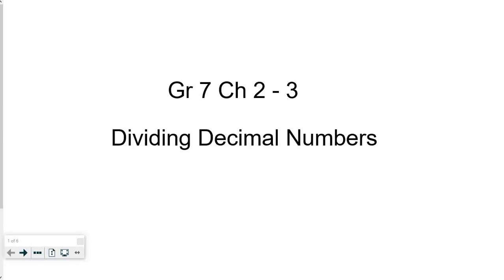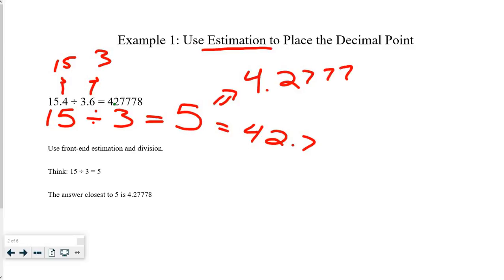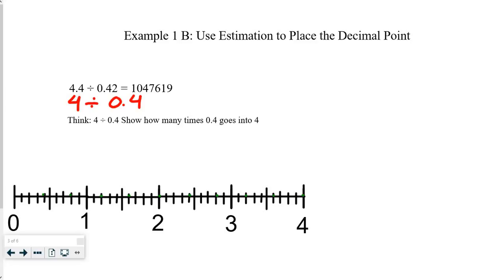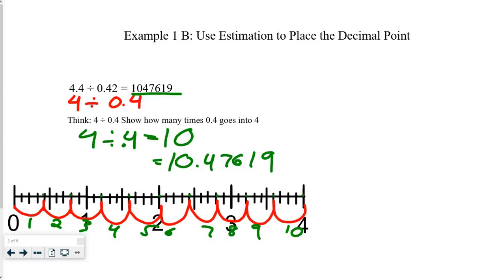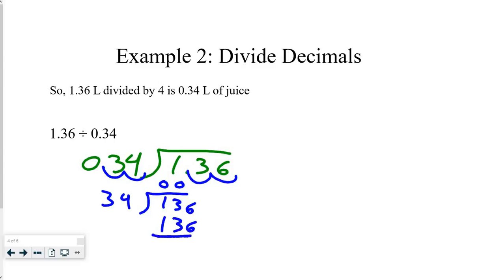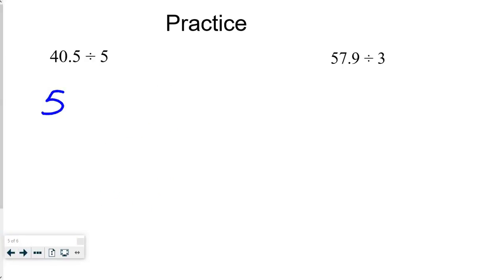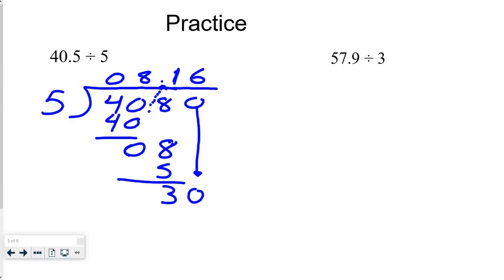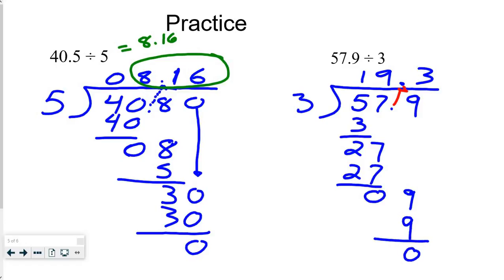Gr 7 Ch 2 3